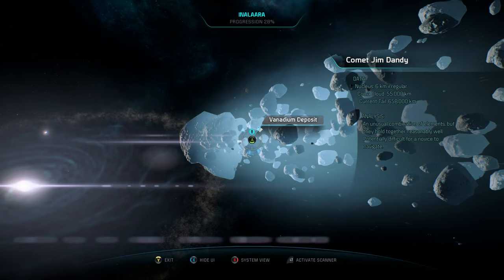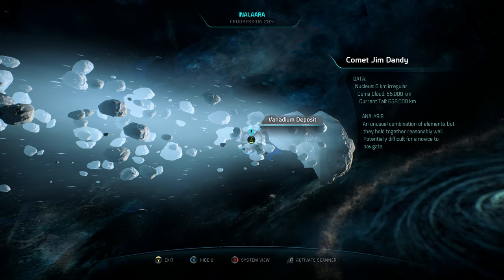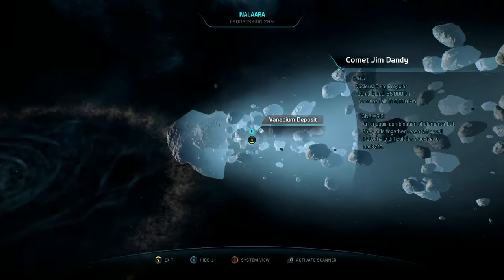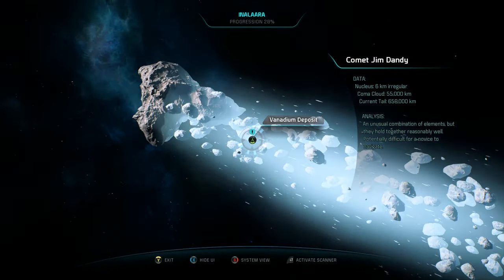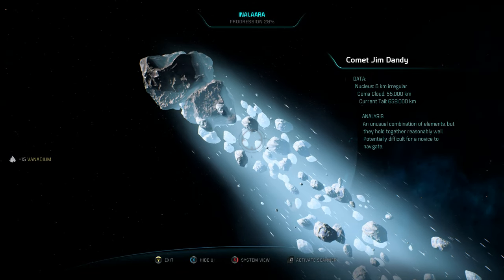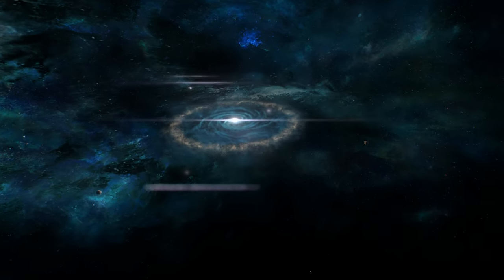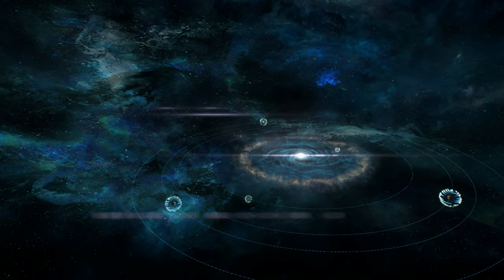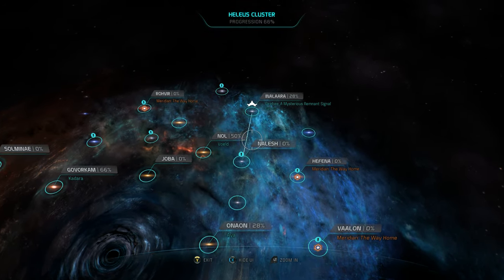Where to find Vanadium Mass Effect Andromeda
Where to find vanadium in Mass Effect Andromeda